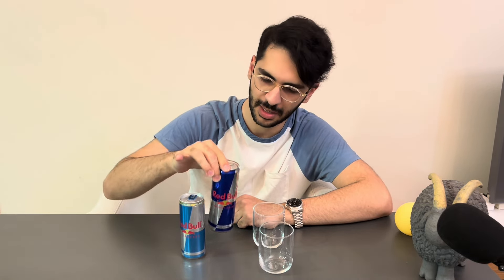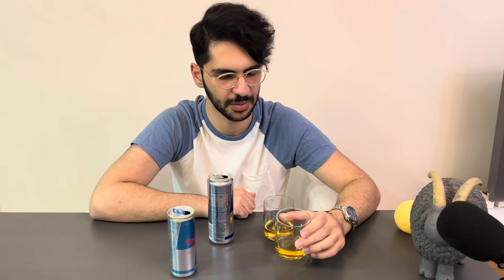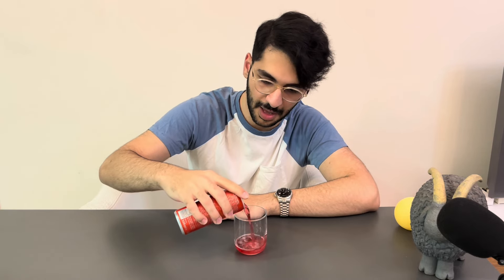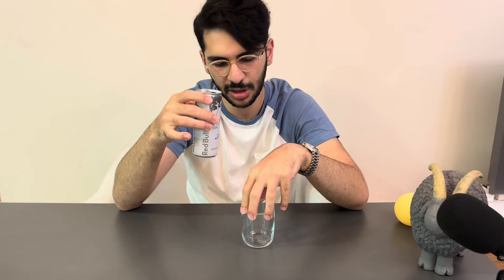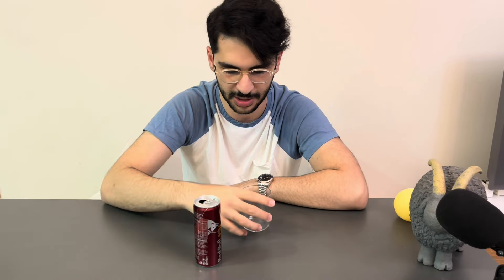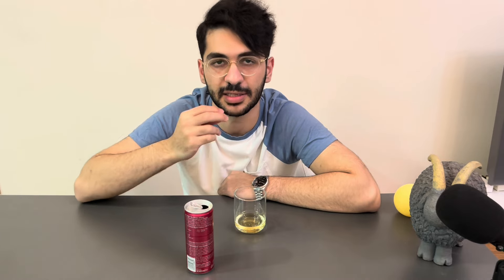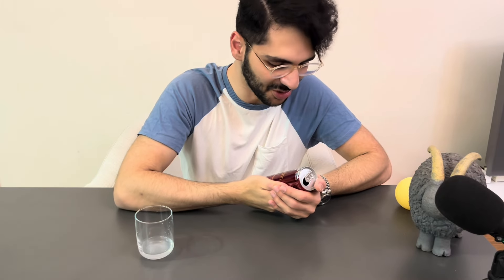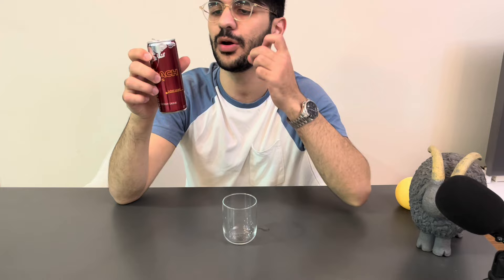Red Bull Madness | Exploring Every Flavor!🧊⚡️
Hey Red Bull fans! 🚀 Get ready for an electrifying adventure as I dive into the world of Red Bull flavors! From classic to quirky, I'm taste-testing them all in this epic review. Buckle up and join me for a wild ride through the land of energy drinks! Which flavor will reign supreme? Let's find out together! RedBullReview TasteTest EnergyDrinkFrenzy FlavorAdventure ThirstyThursday DrinkReview CheersToNewFlavors foodreview review drinkreview redbull 🧊⚡️